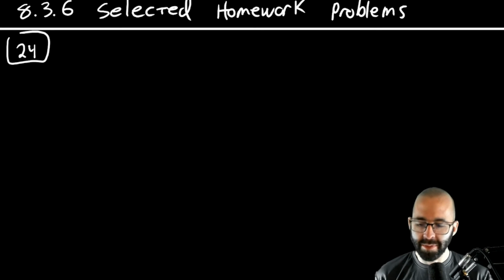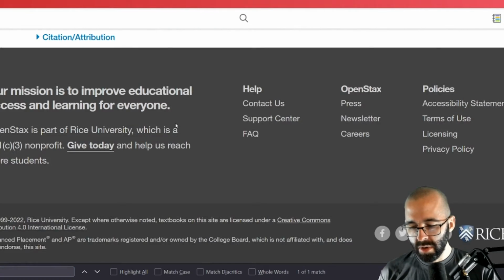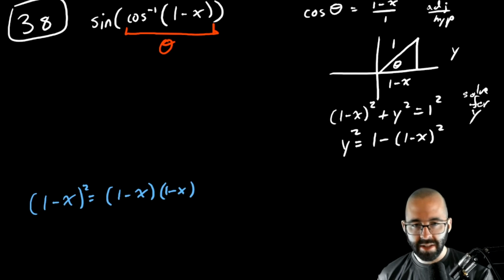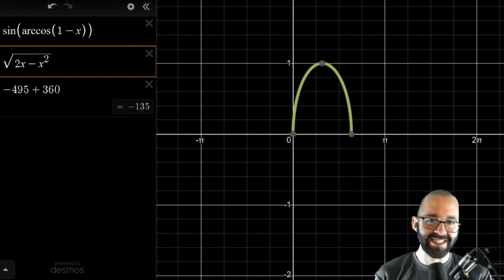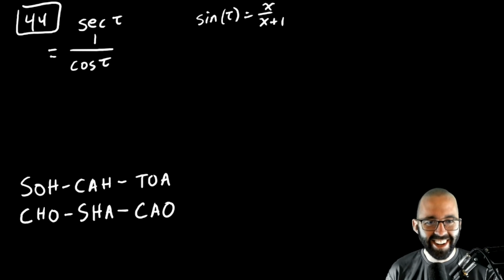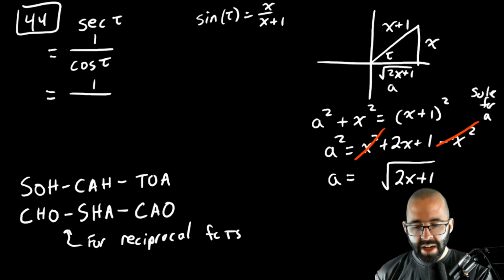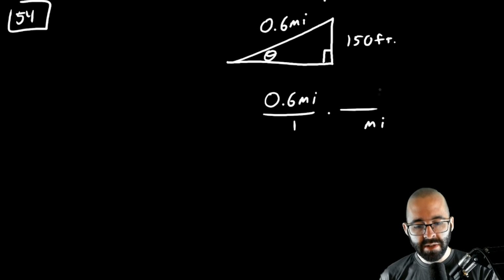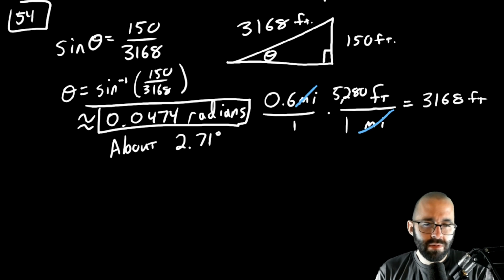8 3 6 Selected Homework Problems 24, 38, 44, 54 Fixed